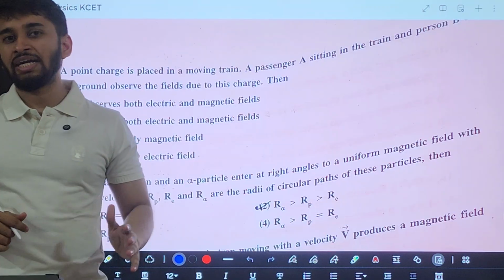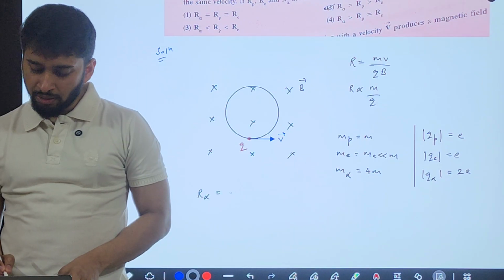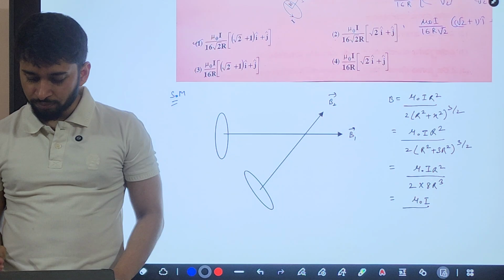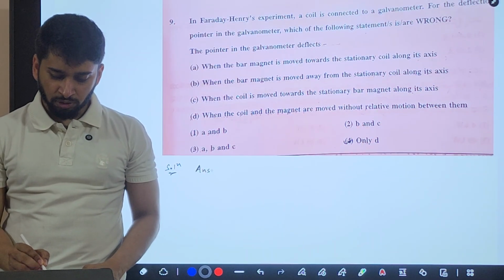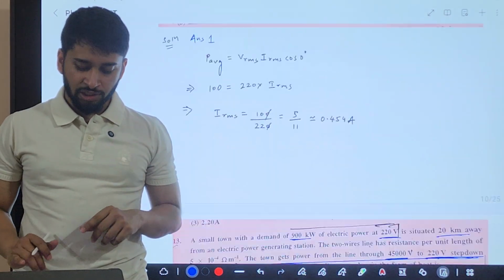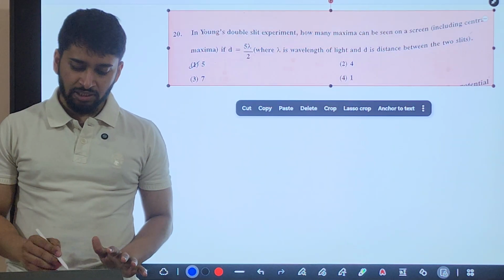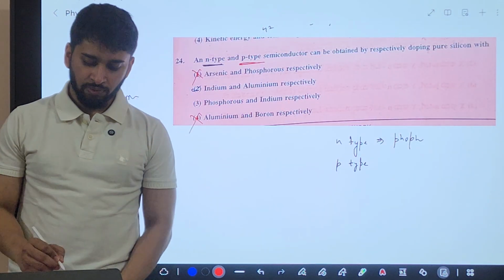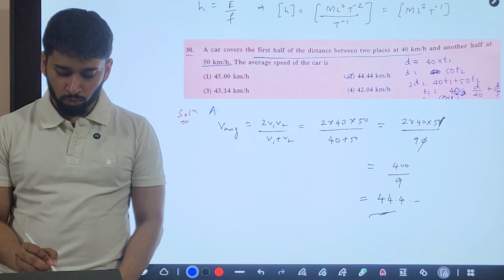KCET Physics 2026 Paper Analysis 🔥 | Easy or Tough? Full Discussion! Part-1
🔥 KCET 2026 Physics Paper Discussion | Complete Analysis, Solutions & Strategy

In this video, we break down the KCET 2026 Physics question paper in detail. Whether you’ve already attempted the exam or are preparing for future attempts, this session will give you complete clarity on difficulty level, question trends, and scoring strategy.

📊 What you’ll learn in this video:
• Overall difficulty level – Easy, Moderate, or Tough?
• Chapter-wise weightage and important topics
• Detailed solutions of tricky and conceptual questions
• Time management strategy for Physics section
• Expected cutoff discussion based on paper analysis
• Common mistakes students made (and how to avoid them)

🎯 This discussion is especially useful for:
✔ KCET 2027 & future aspirants
✔ Students targeting top ranks
✔ Anyone who wants to strengthen Physics concepts quickly

💡 Expert Insight:
As a Physics faculty with years of experience teaching JEE & NEET aspirants, I’ve explained each question with clear concepts, shortcuts, and exam-oriented thinking so that you don’t just understand the solution—but also learn how to approach similar questions in the future.

📌 Chapters covered include:
Electrostatics, Current Electricity, Magnetism, Modern Physics, Optics, Mechanics, and more.

🚀 Pro Tip:
Focus on conceptual clarity and PYQs—KCET often repeats patterns!